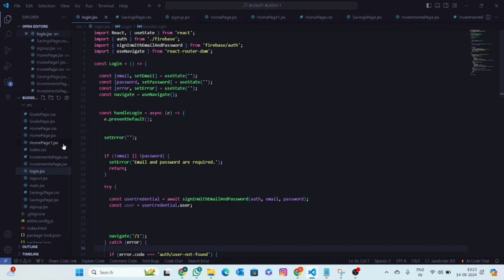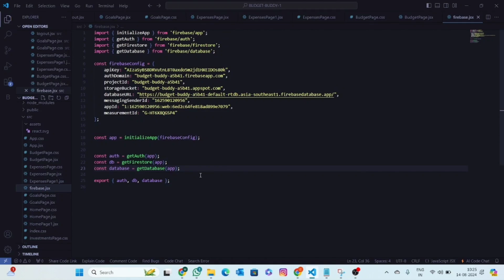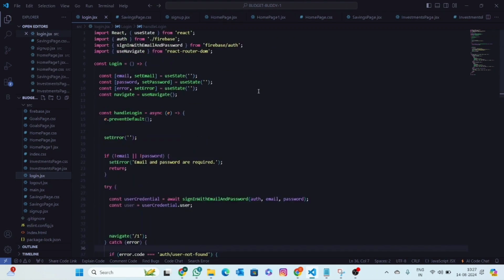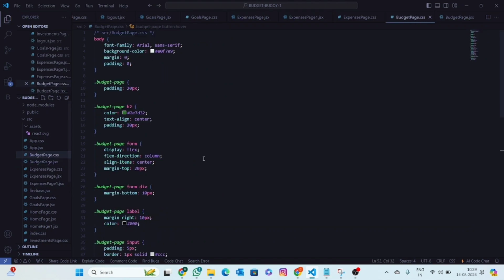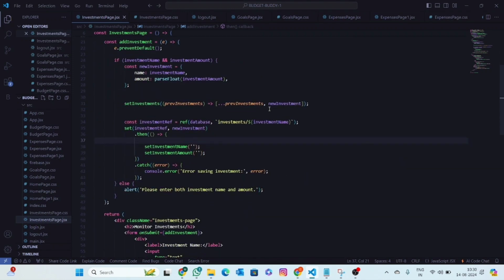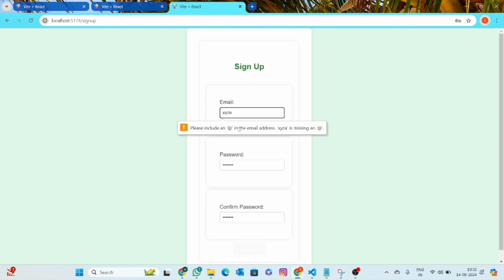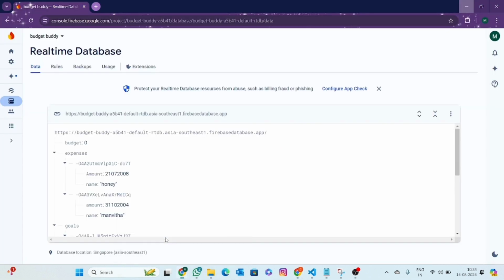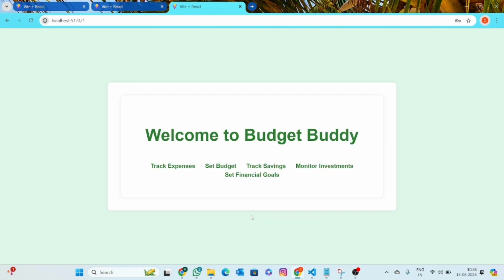Budget Buddy - Expense Tracker